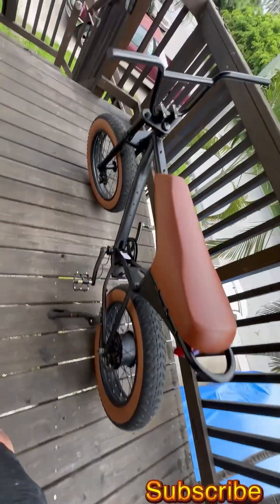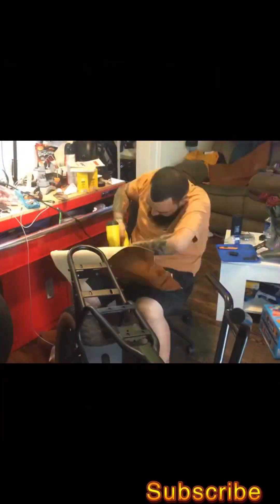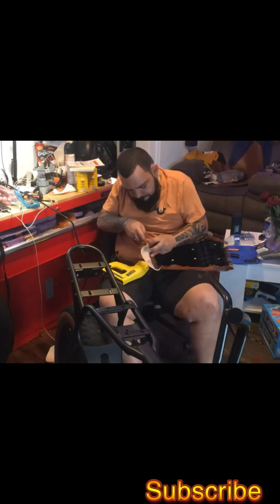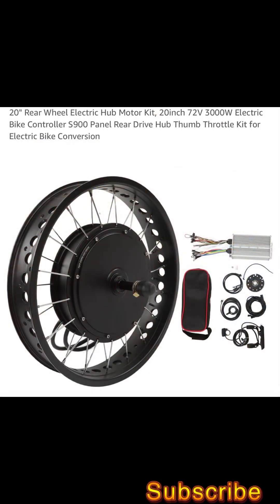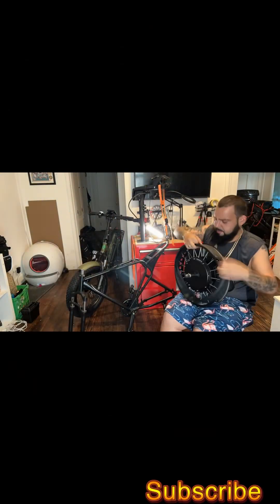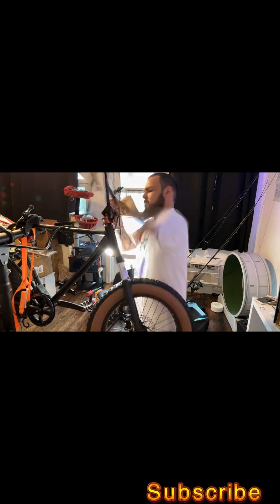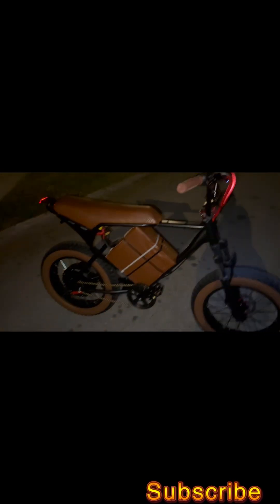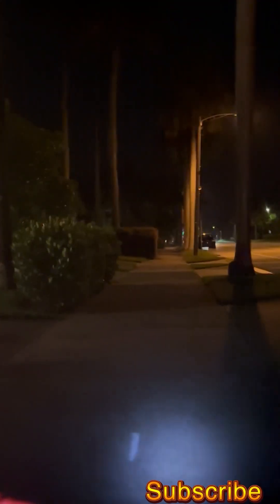50+ mph Ebike under 1500$ build and ride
Don’t  have thousands  want to keep with friends  here’s a basic combo 3000w 600$ 20x4 Ebike kit  72v 20ah 60a bms battery 550$  hydraulic brakes 55$
Any  the frame was purchased online for 250 150$ between pedals chain handle bars acc  53 mph with the 60a controller it comes with  stay tuned for the 80amp controller upgrade video